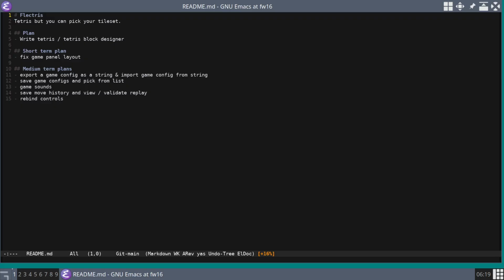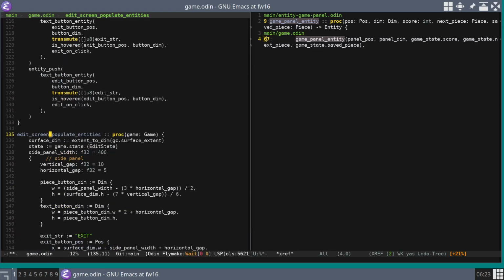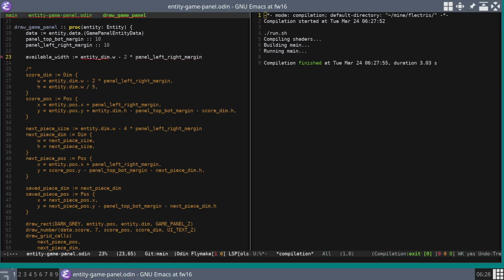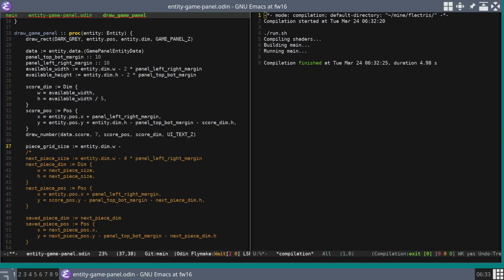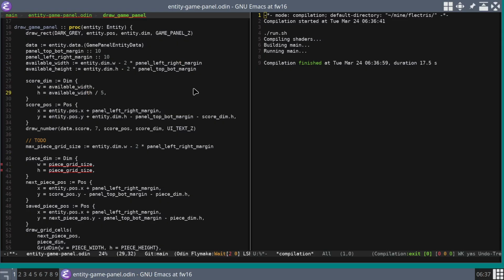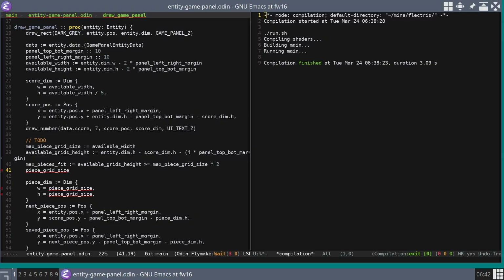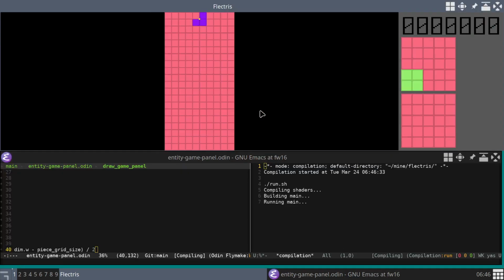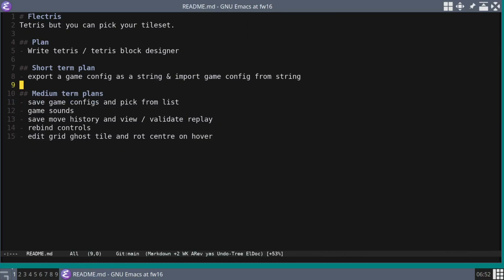Flectris - Game from Scratch Ep 042 - Game Layout Fix